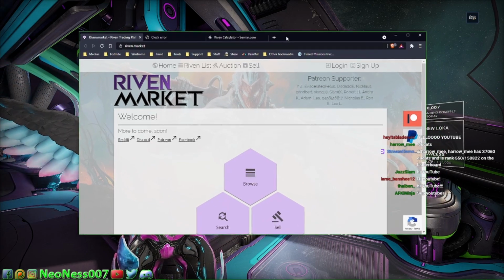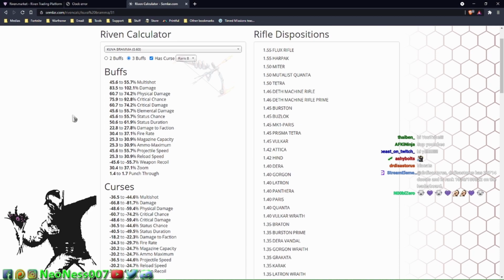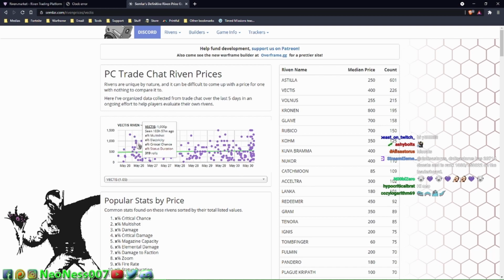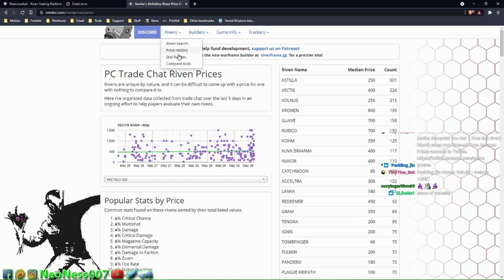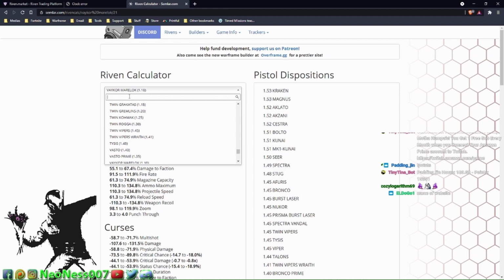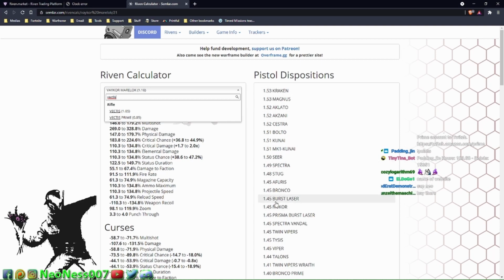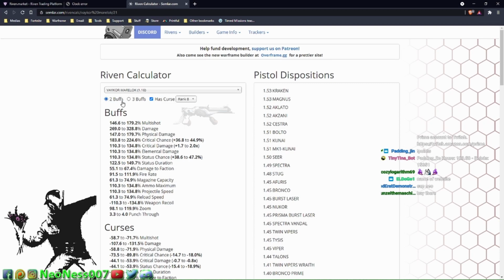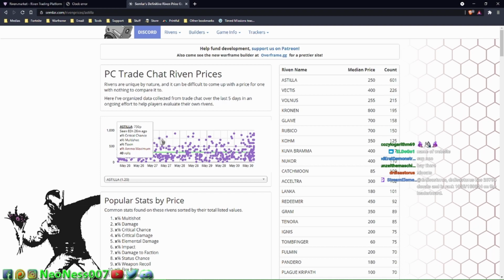Warframe How to Price Rivens for Platinum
Here you will learn how to make platinum from Rivens. If you were curious how to farm platinum from Rivens, look no further.